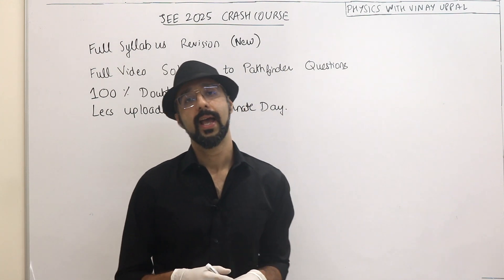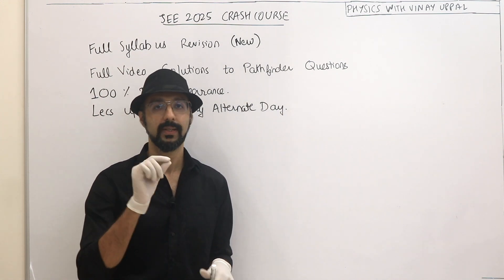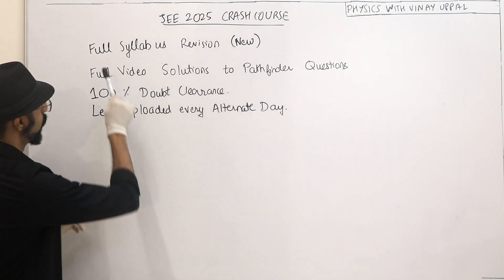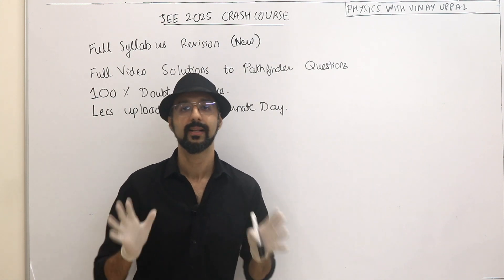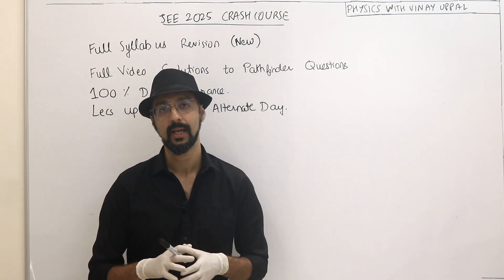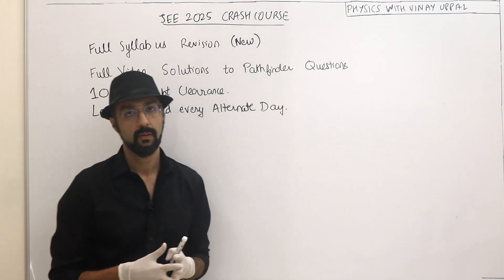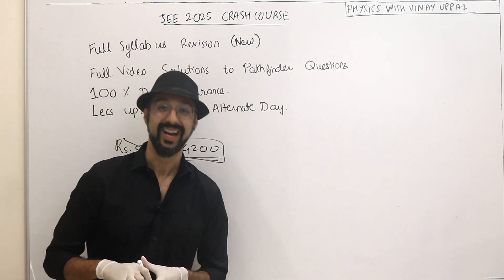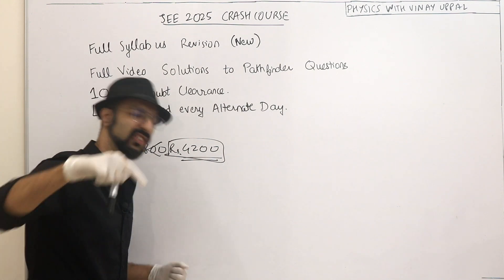Early 11th+12th Crash Course Batch For Jee Main Advanced 2025! Detailed Revision.